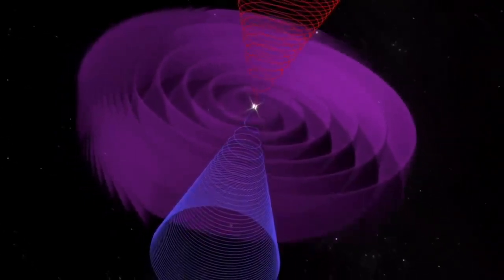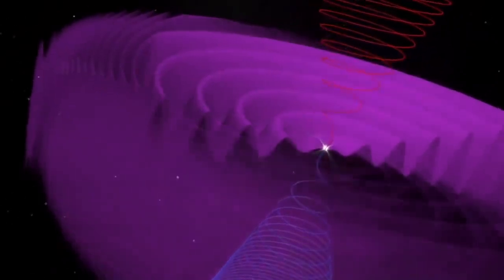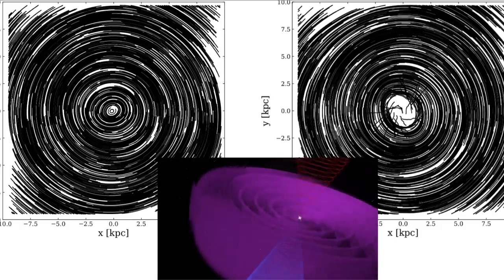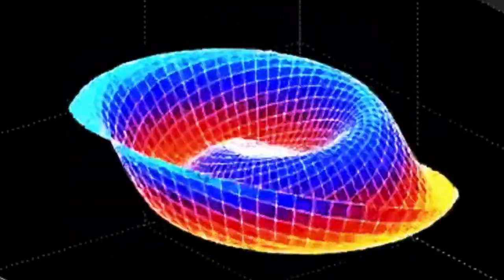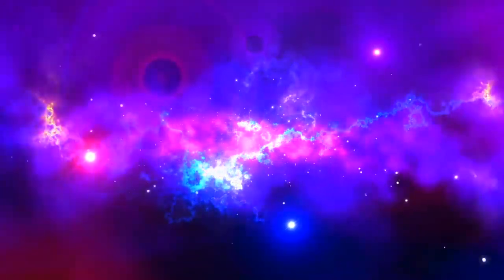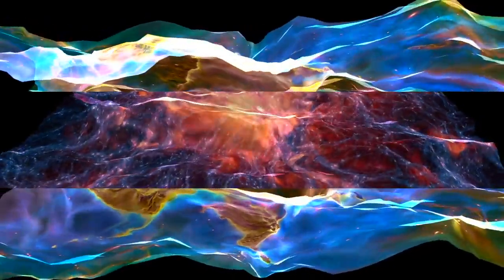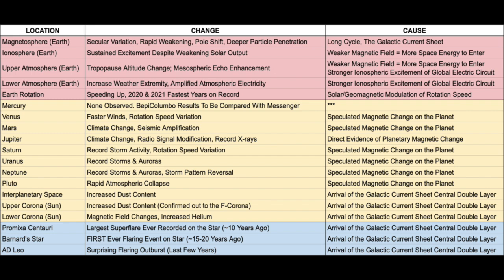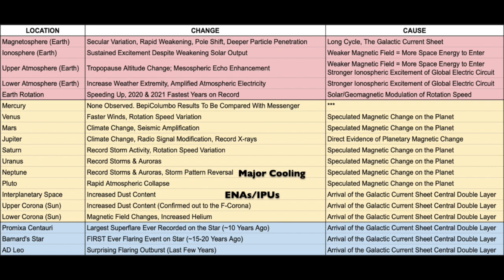Galactic Disaster | Can We Predict Timing?